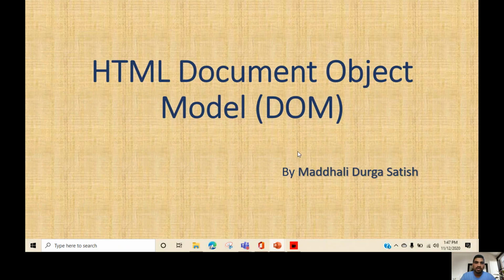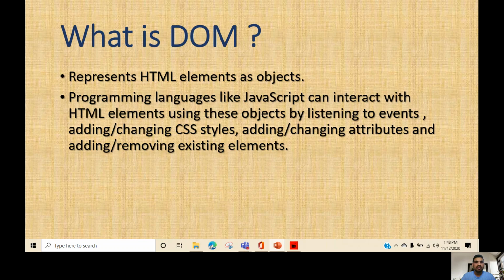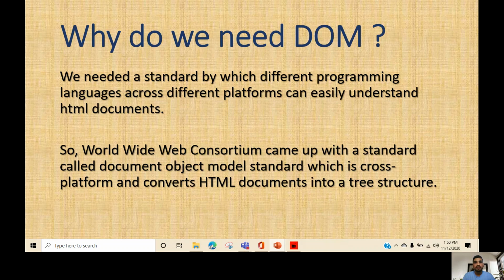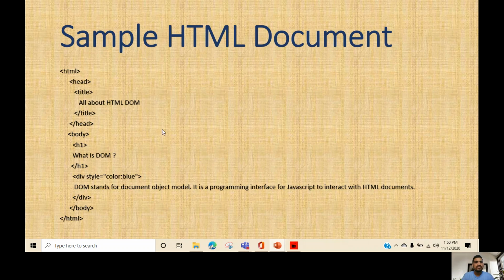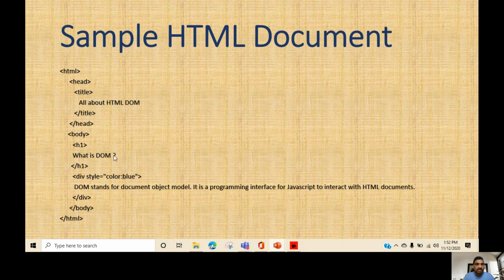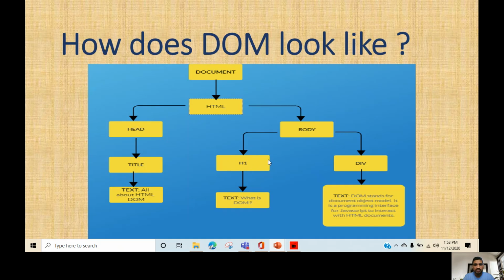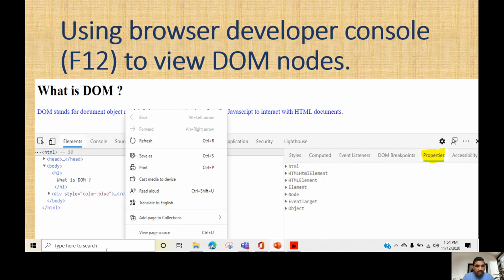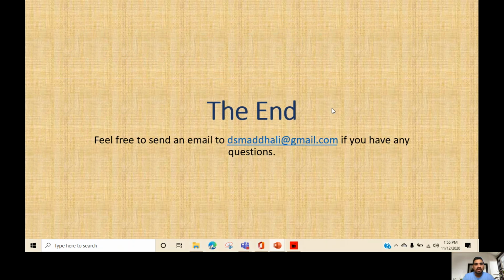What is HTML DOM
Why do we need HTML DOM
What is the structure of HTML DOM ?
How Web browsers render HTML documents.
HTML documents.
Document object model
Durga Satish Maddhali